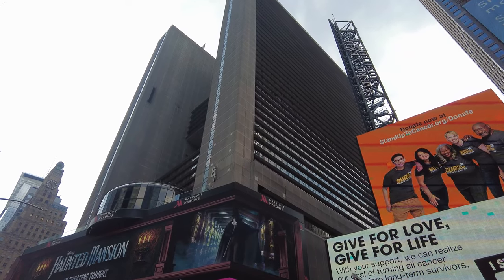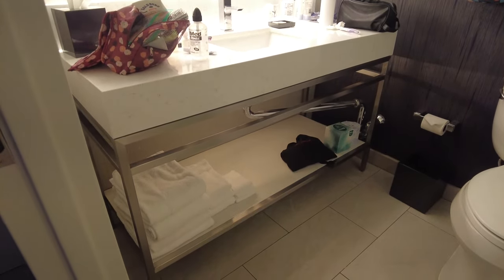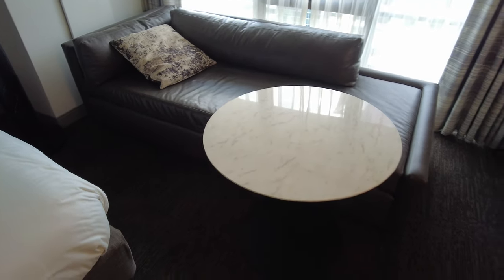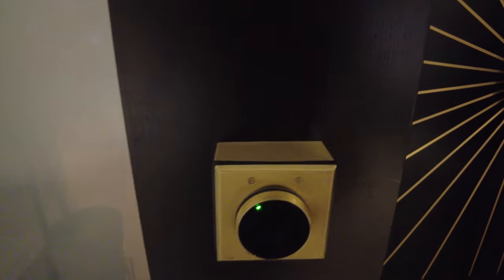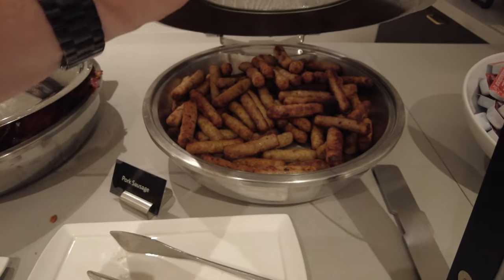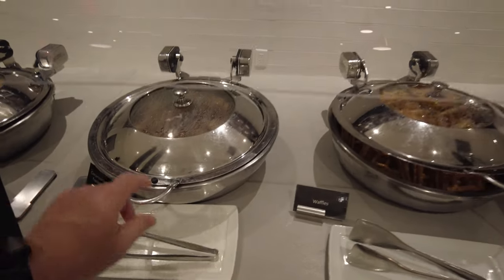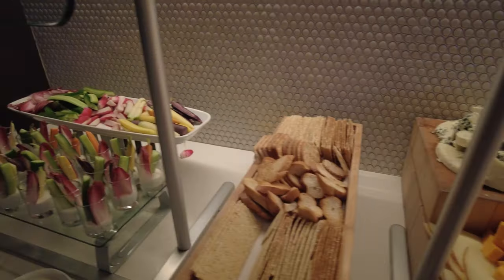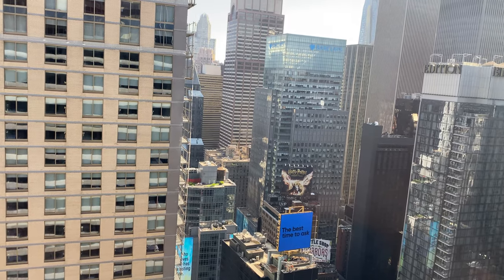Marriott Marquis New York Times Square Hotel | Room & M Club Lounge Full Tour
Take a tour of the Marriott Marquis New York Times Square, a beautiful hotel located in the heart of Manhattan. This wonderful property is located steps from Times Square, with convenient access to New York City's Metro Bus and Subway systems. It is just minutes from many popular New York tourist destinations, including Central Park, the Broadway Theater District, Rockefeller Plaza, the Empire State Building, Bryant Park, the New York Public Library, SUMMIT One Vanderbilt, Grand Central Terminal, Madison Square Garden, and more!

We take you on a tour of our Double Bed Room featuring breathtaking views of Times Square, the Hudosn River, and the Manhattan Skyline. We also tour the M Club Lounge, where we share the offerings available during Breakfast, dinner-time hors d'oeuvres, and nightly desserts.

How to See the Statue of Liberty for Free! Staten Island Ferry Guide and Touring Battery Park